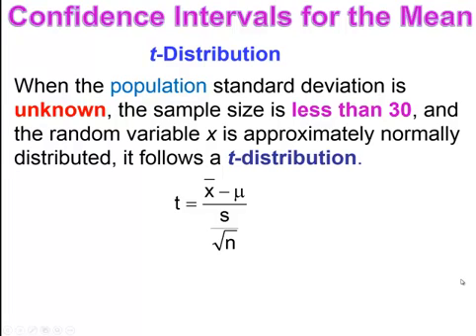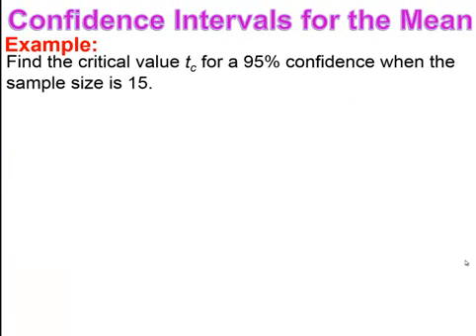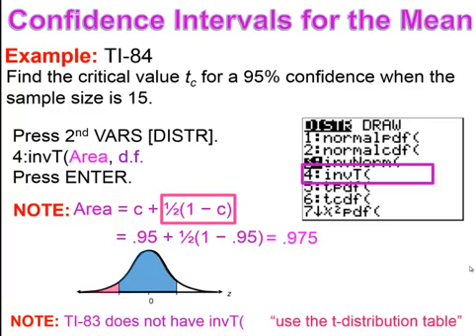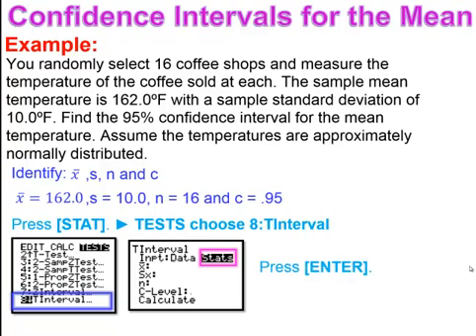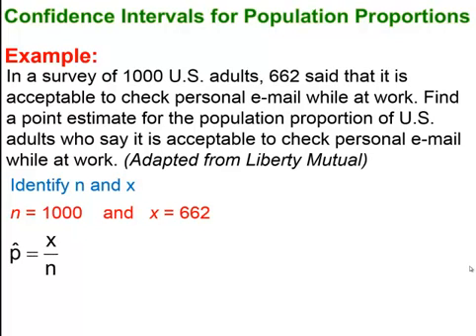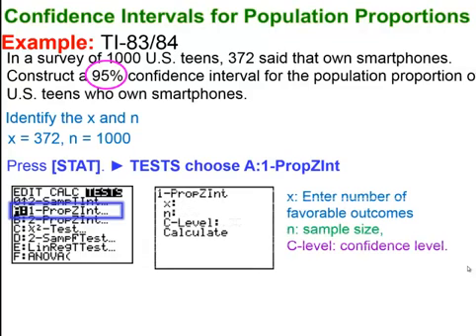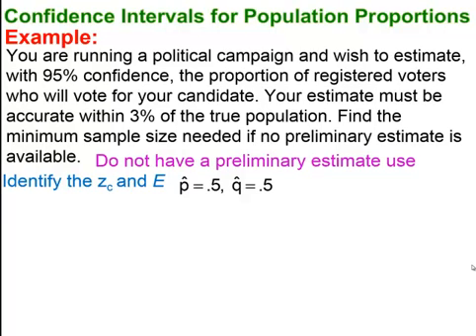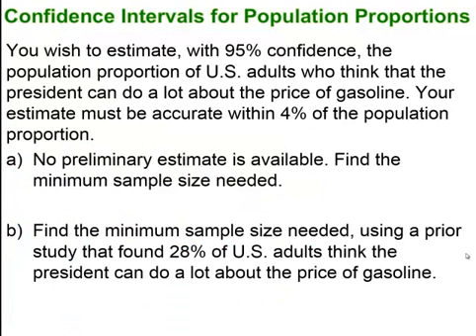Elementary Statistics - Chapter 7 - Estimating Parameters and Determining Sample Sizes Part 2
Estimating Parameters and Determining Sample Sizes Part 2
Confidence Intervals, t-distribution and proportion.